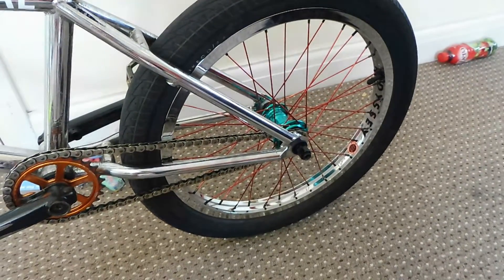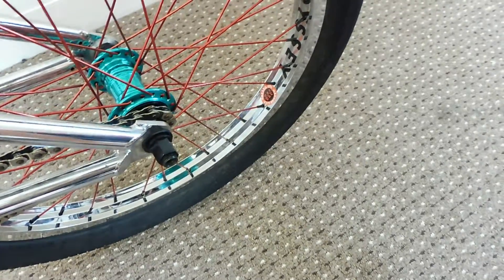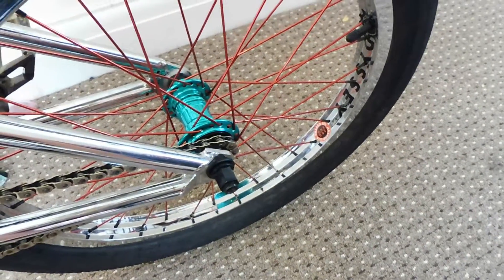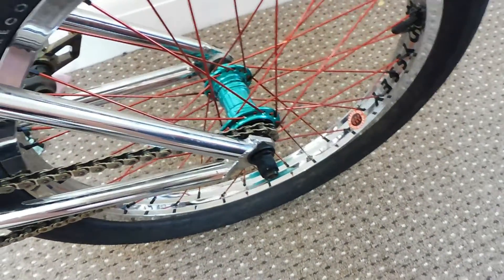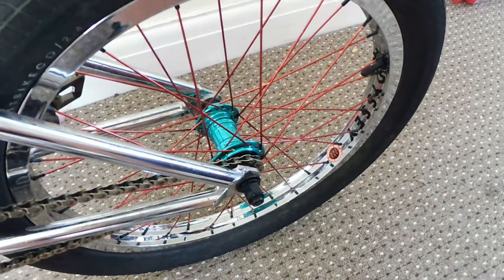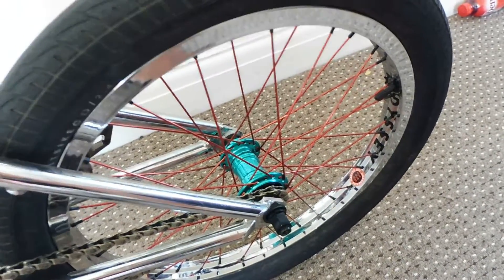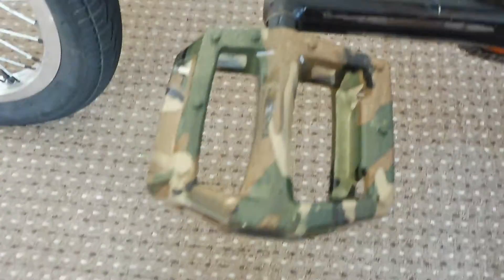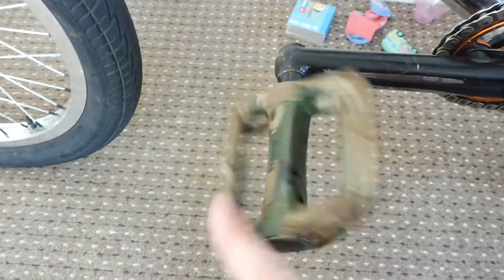I have Been Waiting for this!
Welcome To The New Video Guys!
Here are the parts I have:

Profile Mini 9T LHD In Aqua
Illegal Bmx Spokes In Red
Odyssey Hazard Lite Rim In Chrome.